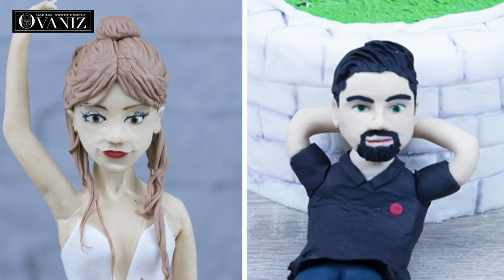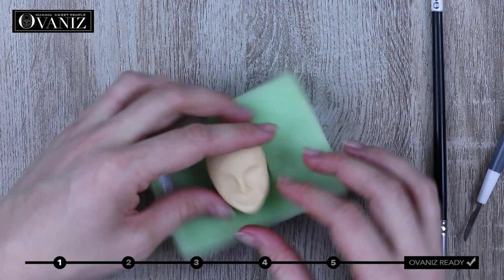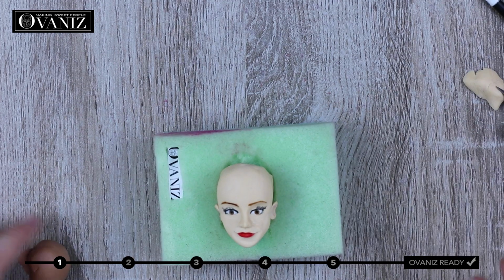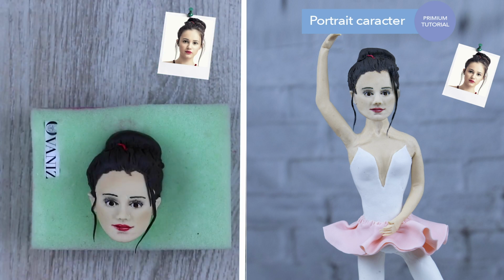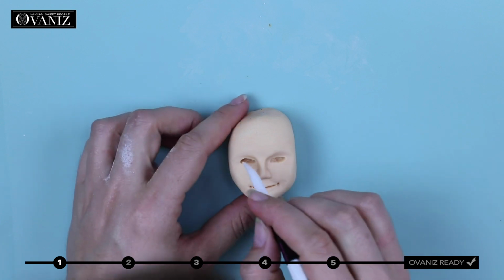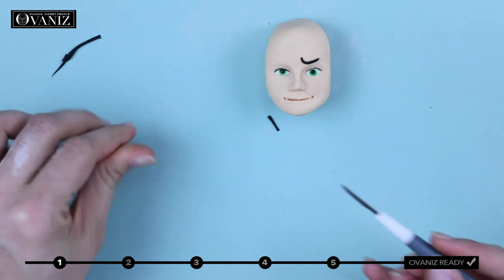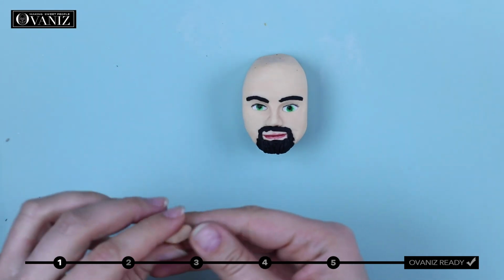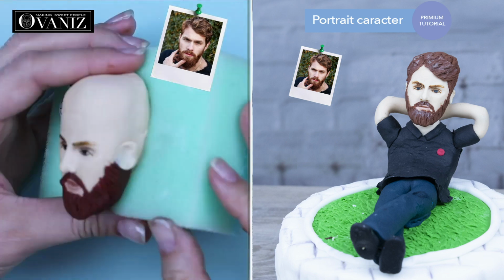Cake figurines | Fondant cake toppers | Making fondant figures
Learn how to sculpt Portrait fondant figures copied from a photo by downloading our premium photo to fondant tutorial

See you at our next Ovaniz video, stay sweet...

The intro was made by ZenGen learning youtube channel